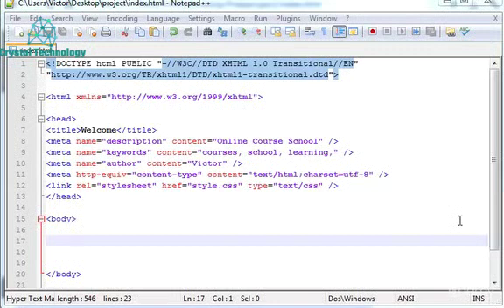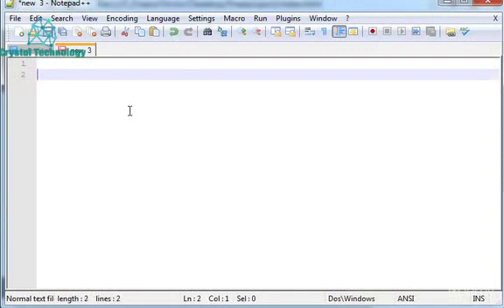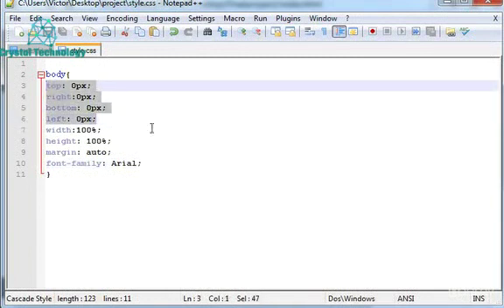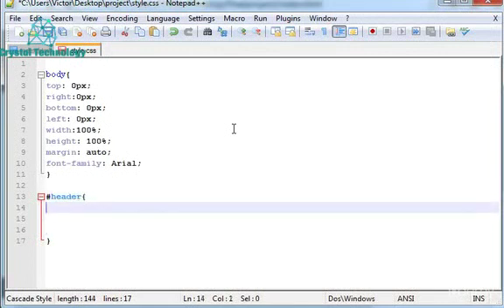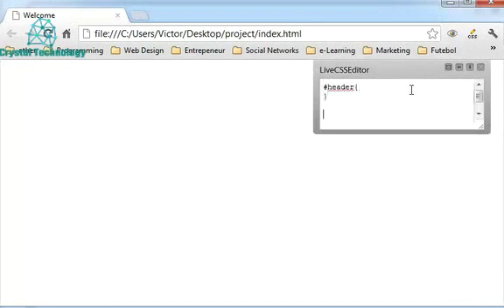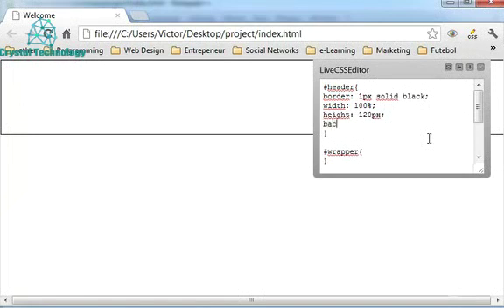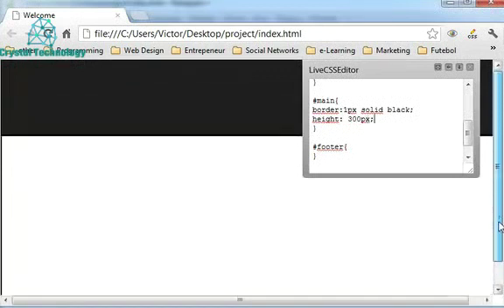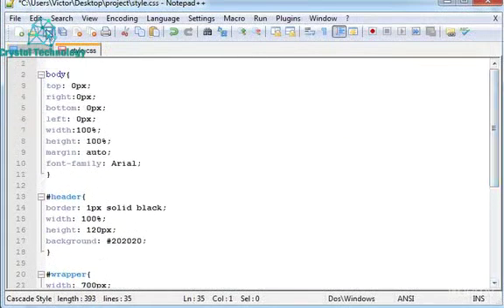27 Final Project Creating a Simple Website 2 of 7